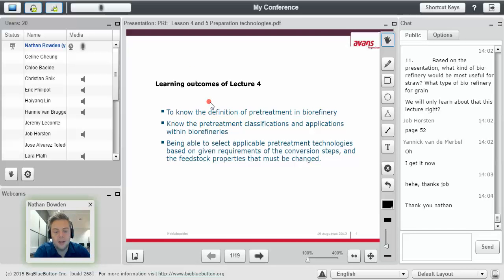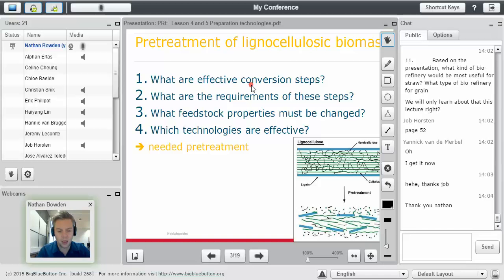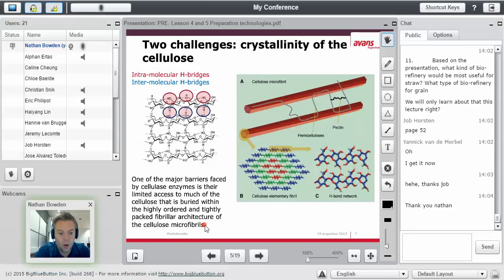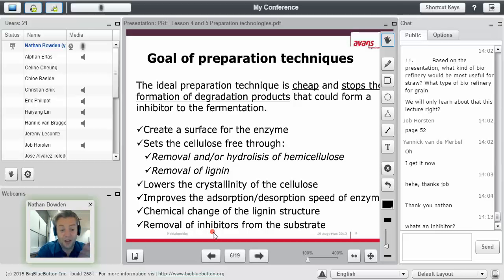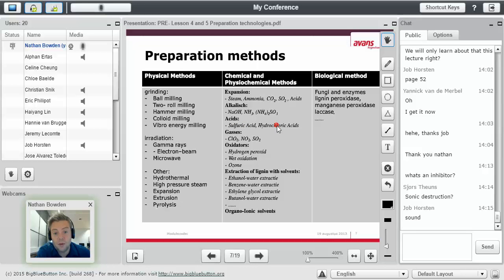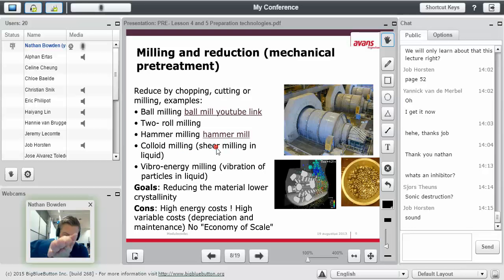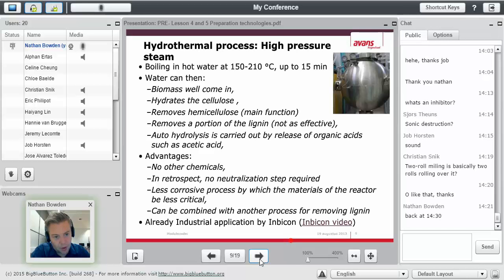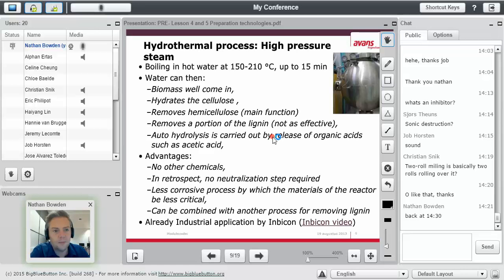Lecture 4: Preparations Technologies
This is the fourth lecture in the course Biodiversity and Biotechnology. This course is offered in the Minor Environmental Geography at Avans University of Applied Science and was given on 9/11/2016 by the lecturer Nathan Bowden.